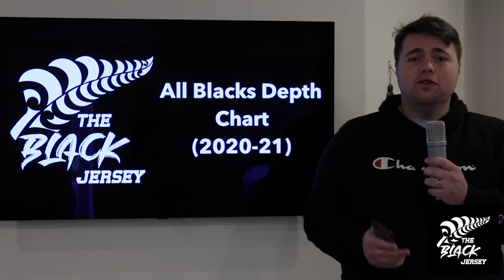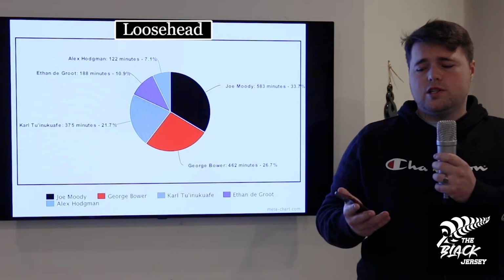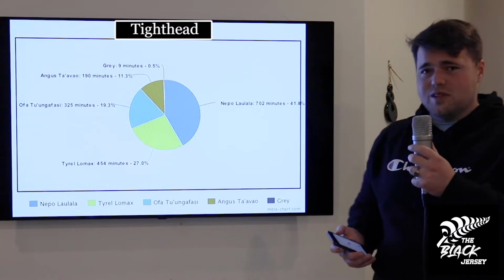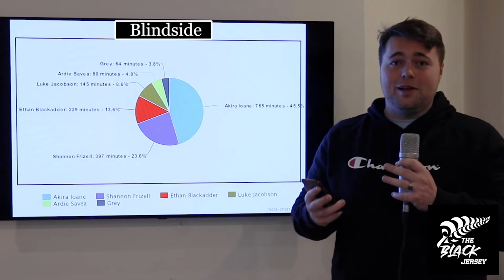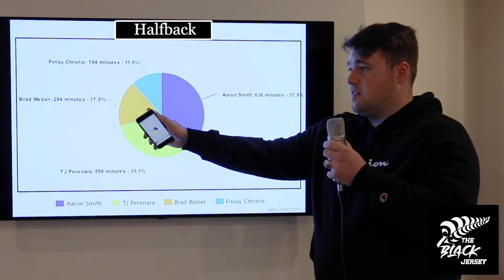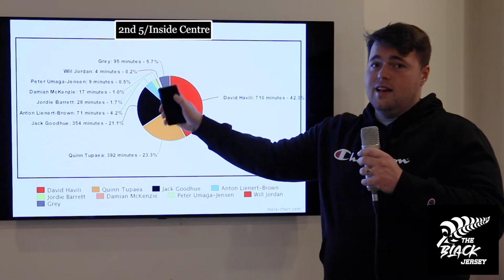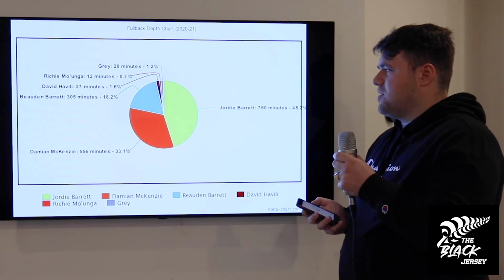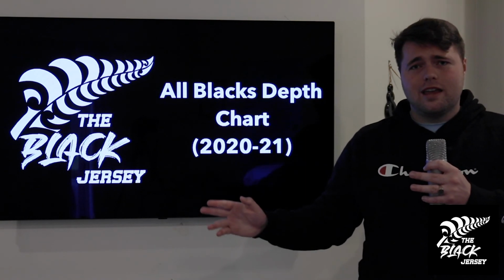All Blacks Depth Chart (2020-21)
Here's a look at the All Blacks depth chart two years out from the RWC, let's see if anything needs fixing! Also, Sam Whitelock, Jordie Barrett, Ardie Savea and Rieko Ioane have all played over 1000 minutes since the start of this World Cup cycle!

This channel is Hosted and Edited by Max Sharp.